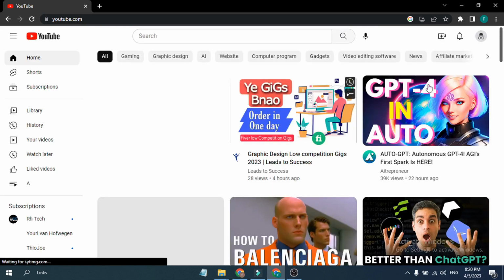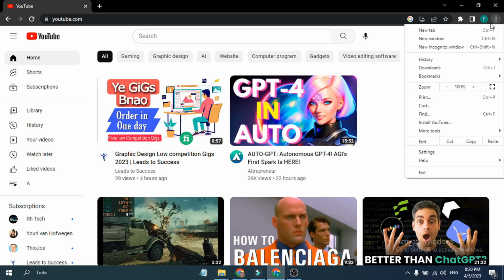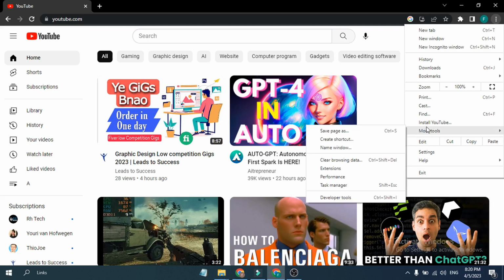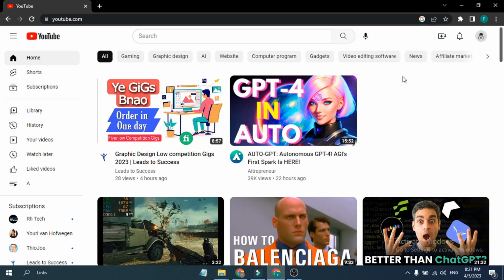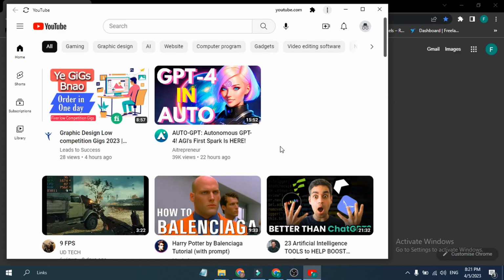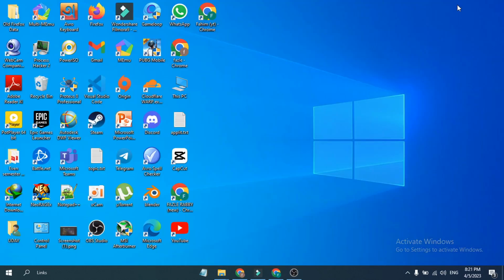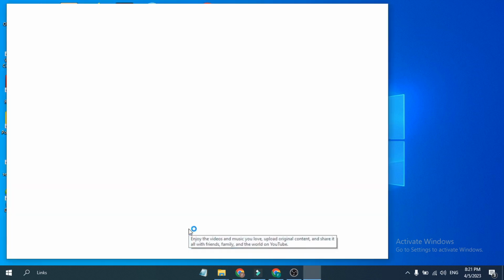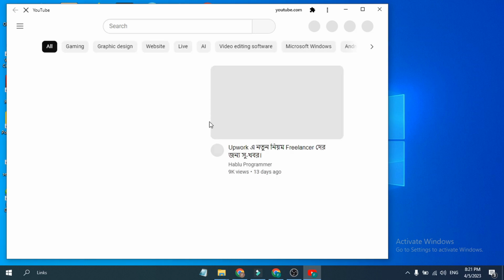How to Install YouTube App for Laptop in Window 10/11 or PC Install YouTube App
In this video talk to download youtube App for laptop in Window 10 or Pc and also you can Install Youtube app in laptop
Tutorial on How to Install YouTube App for Laptop in Window 10/Windows 11 or PC Install YouTube App in Laptop. Learn how to install YouTube app on PC or how to install YouTube app on windows. Step by step tutorial on how to install YouTube app on windows 10 or Windows 11.